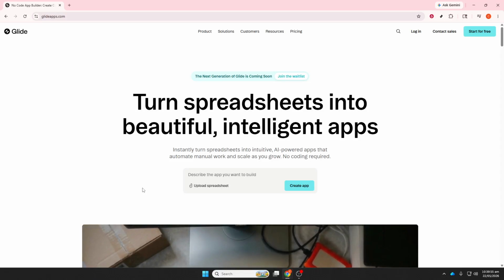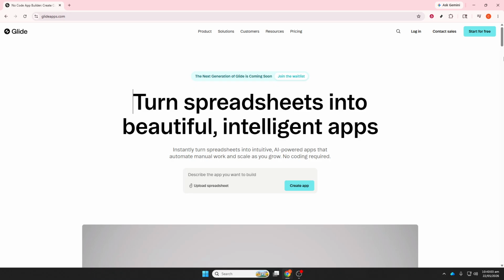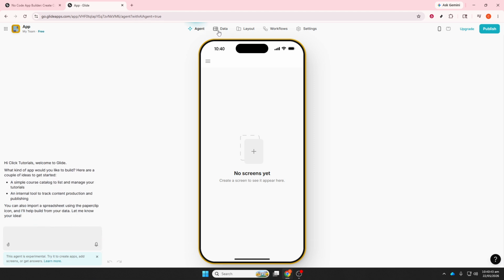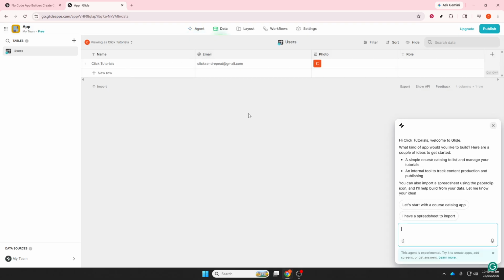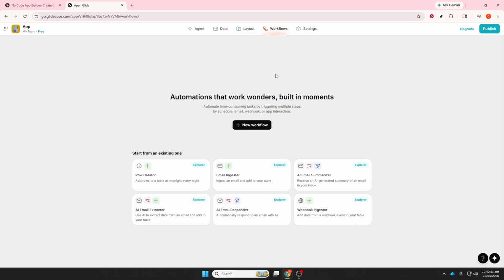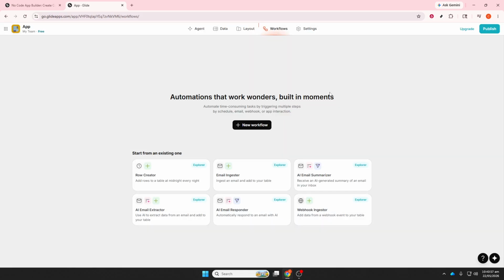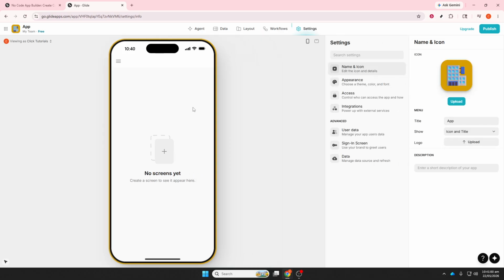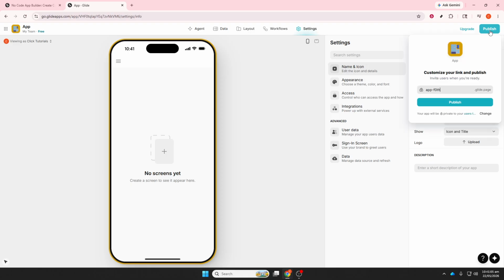How To Use Glide Apps No Code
Want to create apps without coding? In this step-by-step Glide Apps No Code tutorial, I’ll show you how to use Glide Apps to build professional mobile and web apps easily — even if you’re a complete beginner.

Glide Apps is one of the most popular no-code app builders that lets you create apps using Google Sheets and simple drag-and-drop tools. Perfect for freelancers, virtual assistants, entrepreneurs, small business owners, and anyone who wants to build apps fast without learning programming.

In this video, you’ll learn:
✔️ How to use Glide Apps no code platform
✔️ How to create an app without coding
✔️ How to connect Google Sheets to Glide
✔️ How to customize your app design
✔️ How to publish and share your app
✔️ Beginner tips for using Glide Apps in 2026

Whether you want to create inventory apps, client portals, business apps, school apps, or productivity tools, Glide Apps makes no-code app development simple and beginner-friendly.